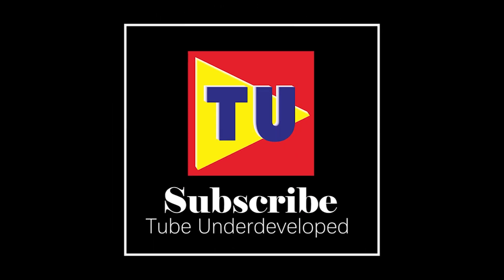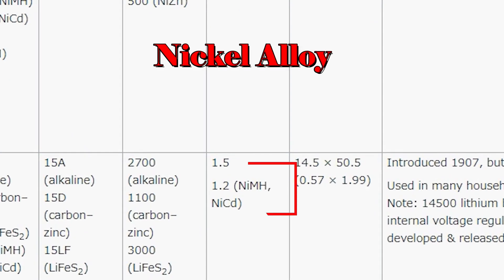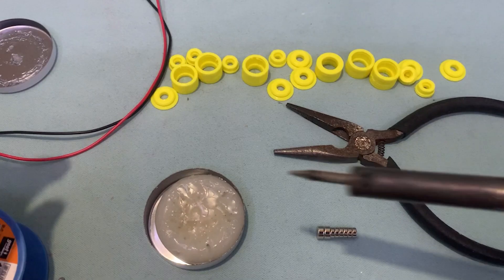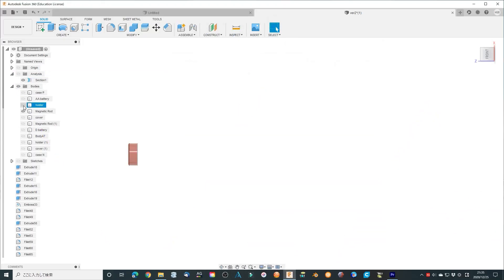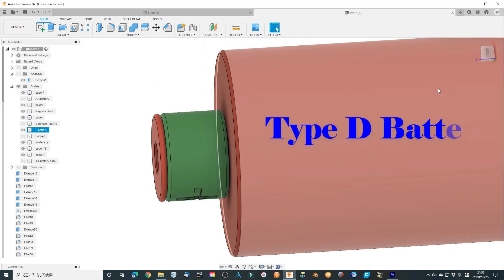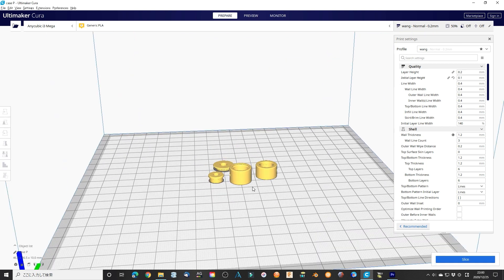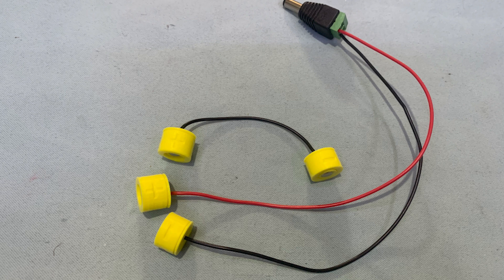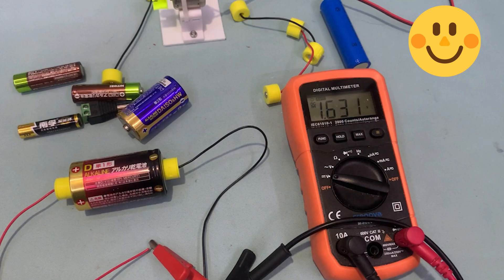I have made the first universal battery connector in the world that can be used for all battery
I designed the first universal battery connector in the world that can be used for all batteries. Not all of the batteries, but most of all in fact. You can connect from AAA, AA, C, D, 18650, batteries together using this small connector. Use the magnetic rod, you can do a lot of interesting works. Hope it will help you a little. Have a good time. Keep safe.

STL file download from Thingiverse